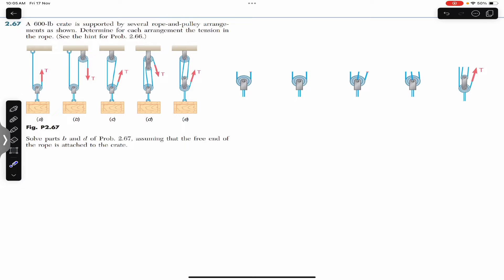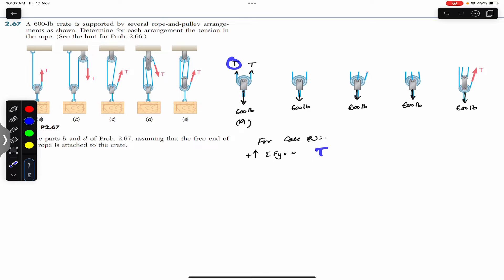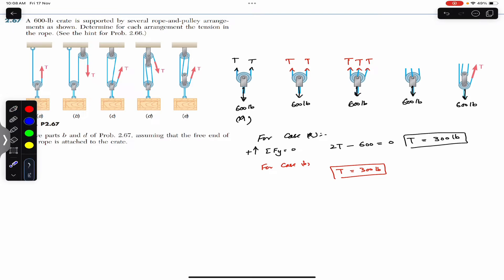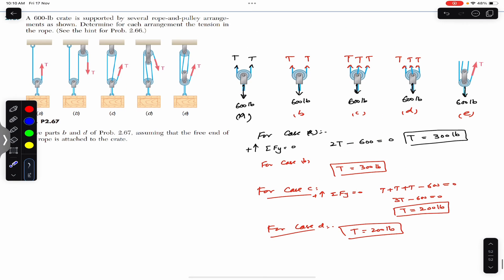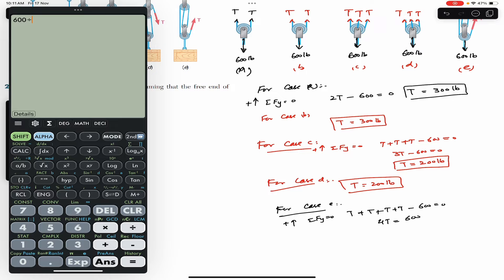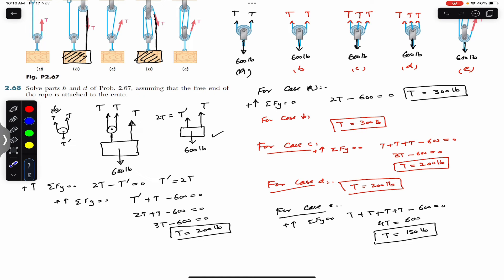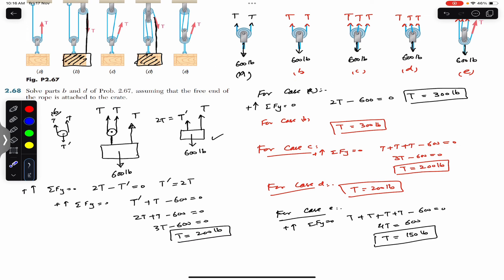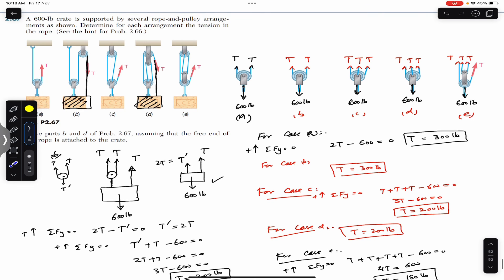Determine the tension for each arrangement ( Equilibrium of a Particle ) Engineers Academy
2.67 A 600-lb crate is supported by several rope-and-pulley arrangements as shown. Determine for each arrangement the tension in
the rope. (See the hint for Prob. 2.66.)

2.68 Solve parts b and d of Prob. 2.67, assuming that the free end of
the rope is attached to the crate.

Vector Addition
Vector Mechanics
equilibrium problems
Equilibrium of a Particle
2D Equilibrium